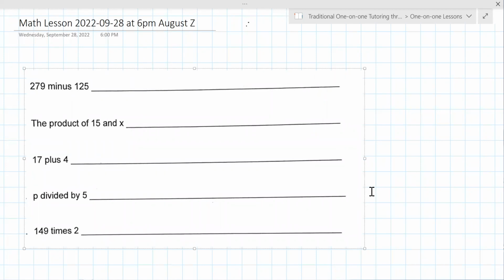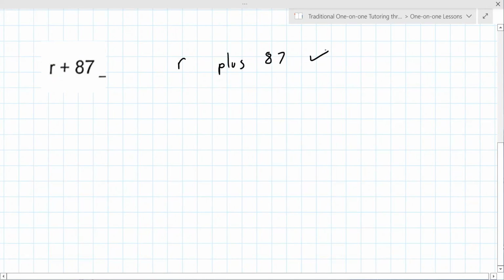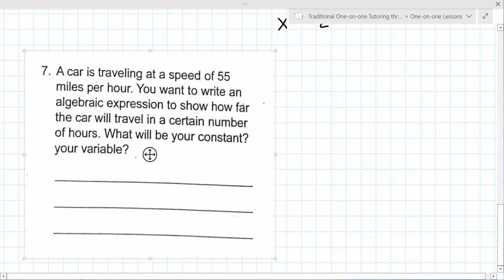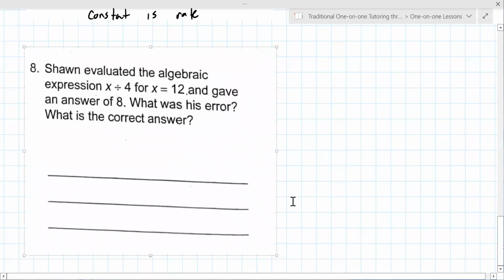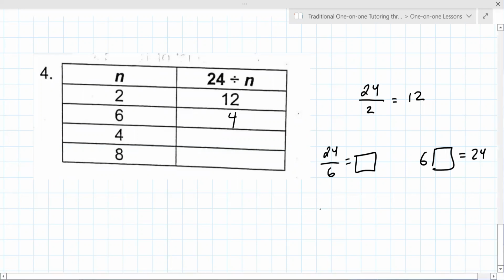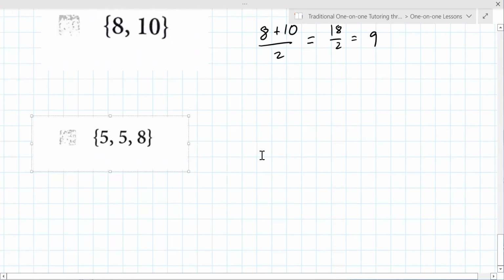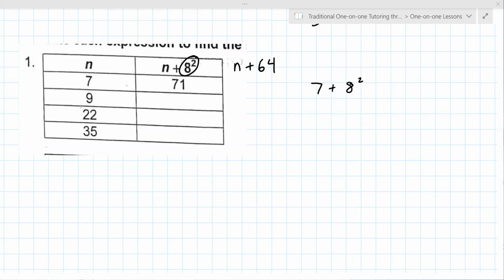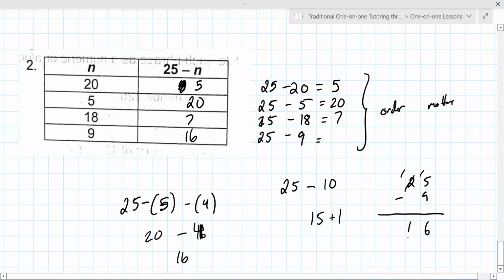Middle School School Math Lesson [2022-09-28 at 6pm MST August Z]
This lesson focused on writing expressions to and from their number and operator form. It also covered averages and evaluating expressions in tables.